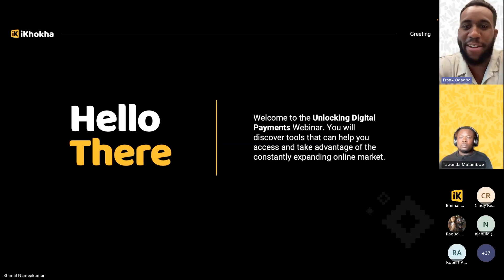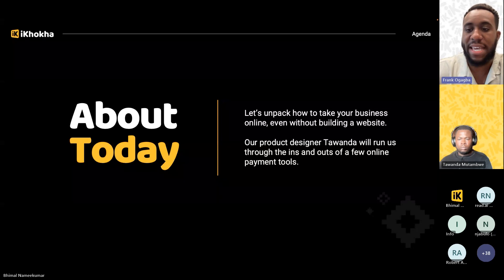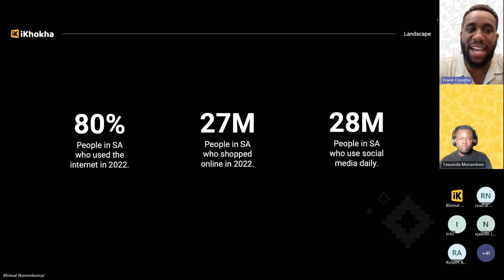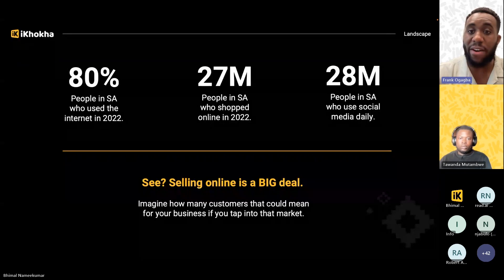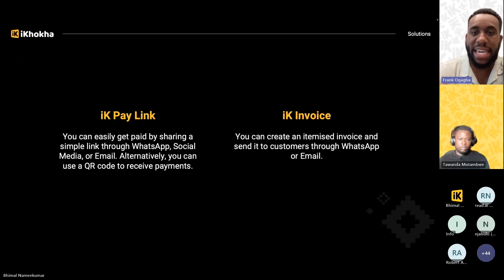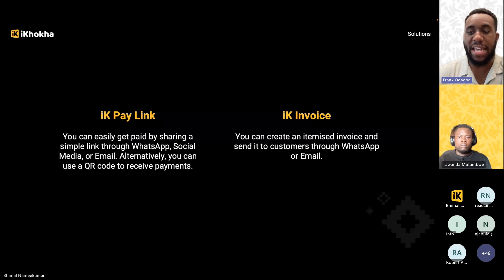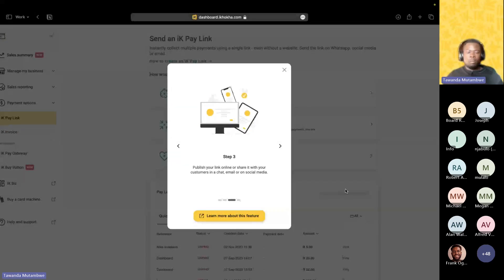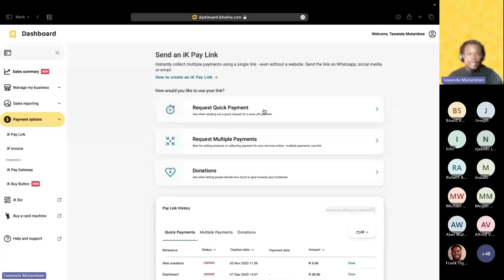Webinar | Unlocking Digital Payments with Payment Links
In this webinar, we explore how to use iK Pay Link to help you turn scrolling on social media into sales.

Hosted by iKhokha’s Senior Service Design Manager, Frank, this webinar will give you actionable insights into how you can make different types of payment links work for your business.